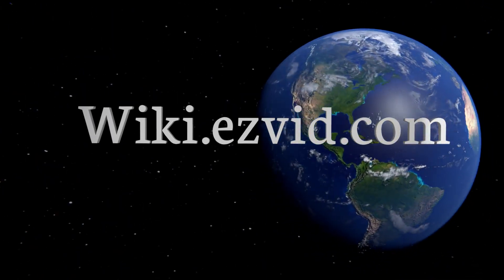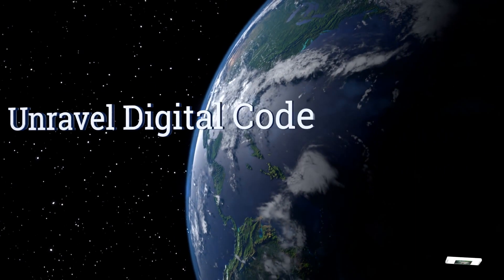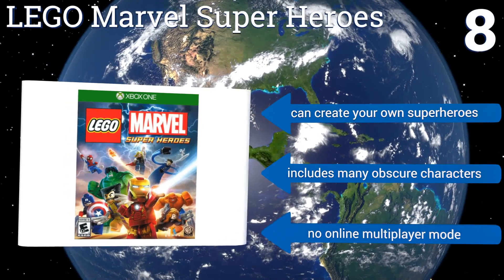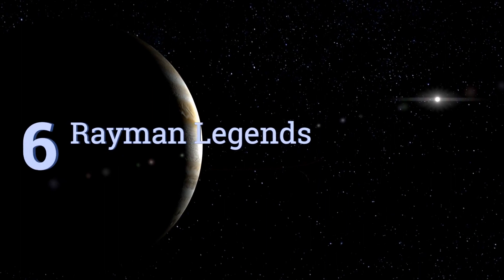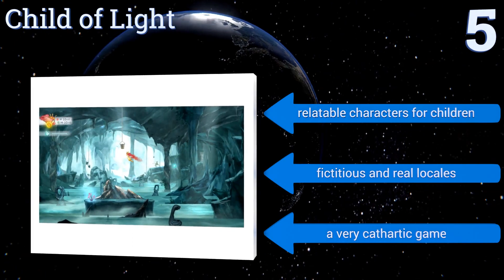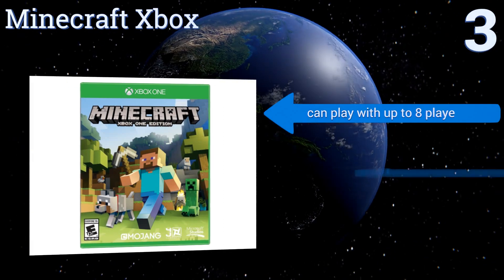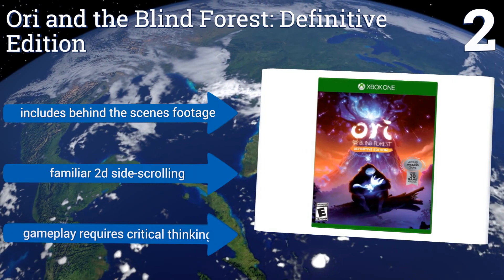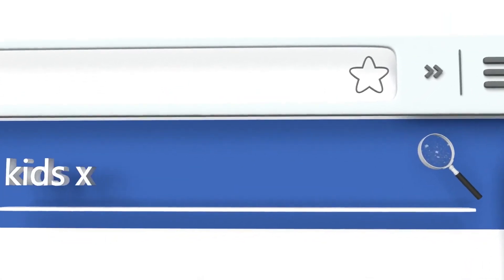10 Best Kids Xbox One Games 2017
Kids xbox one games included in this wiki include the child of light, minecraft xbox, skylanders: imaginators, just dance 2017, lego marvel super heroes, unravel digital code, ori and the blind forest: definitive edition, transformers devastation, plants vs. zombies: garden warfare 2, and rayman legends.